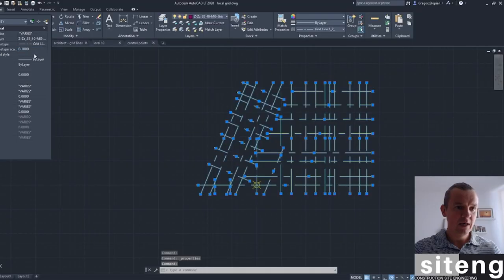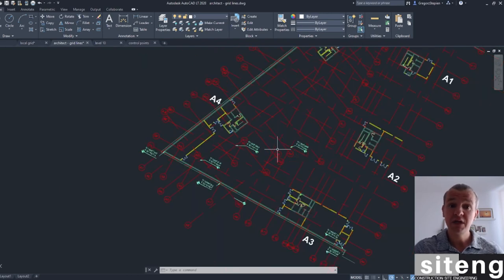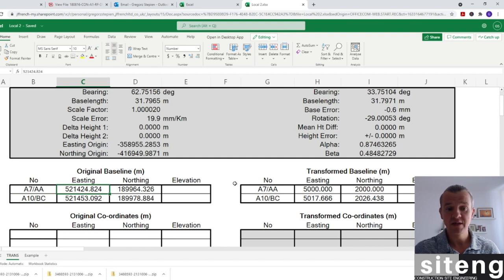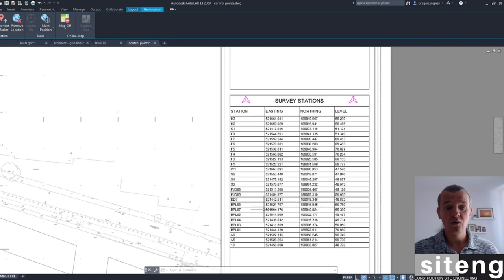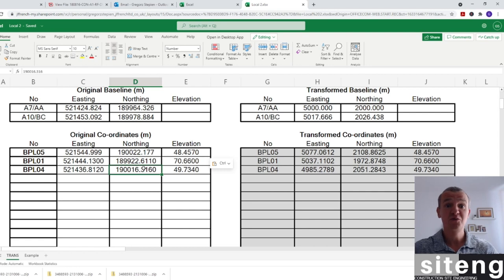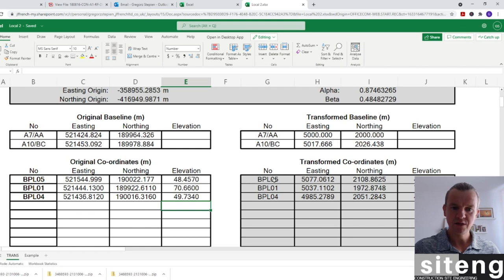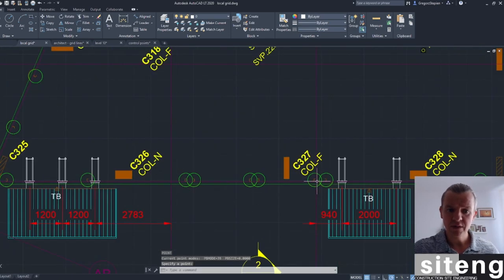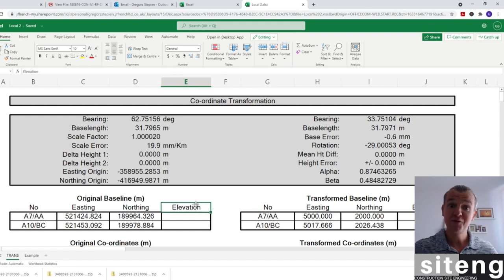Local COORDINATES transformation. How to do SETTING OUT in local grid. SURVEY in local coordinates.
In today's video I am showing how to transform global grid to local grid to be able to use it on site for setting out and surveying activities. With last video this is a complete guide on how to work with local grid coordinate system, how to create it using transformation both in excel and CAD.

Follow the LinkedIn too to get access to more info 😁